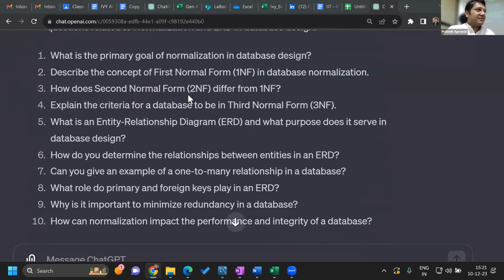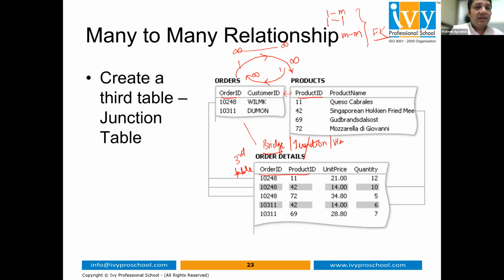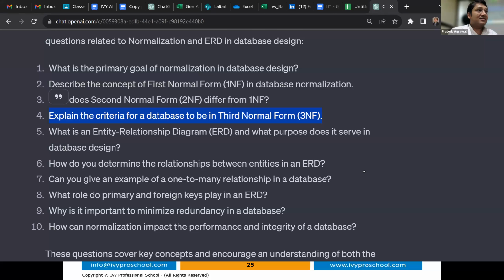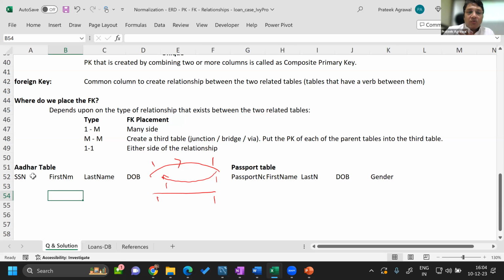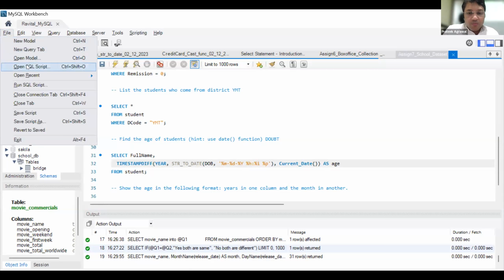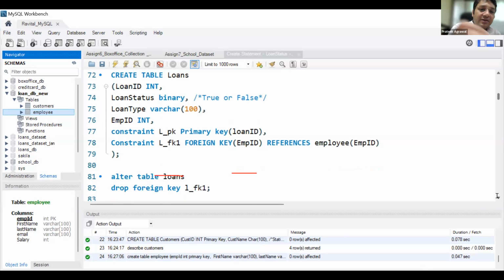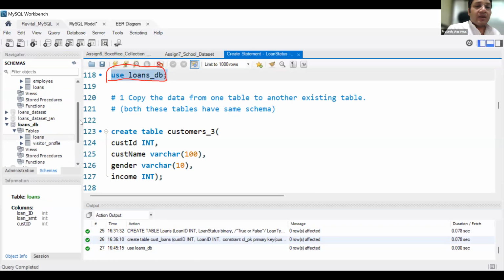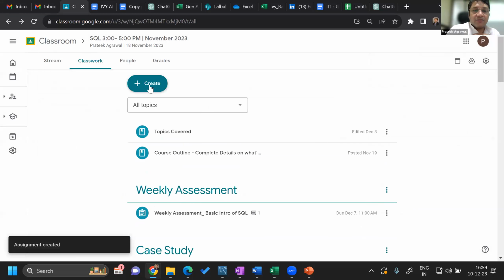SQL Session 06 _Prateek Agrawal (3-5 PM)